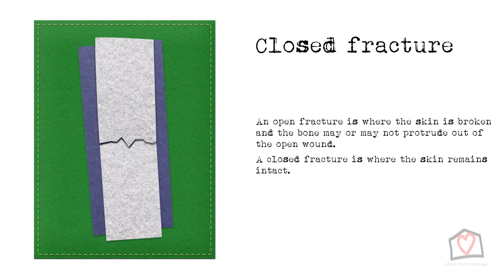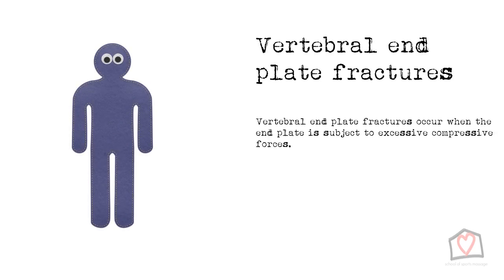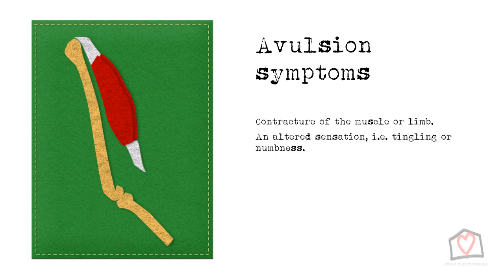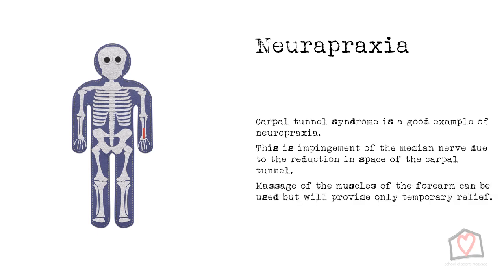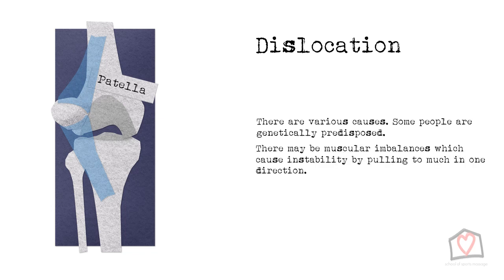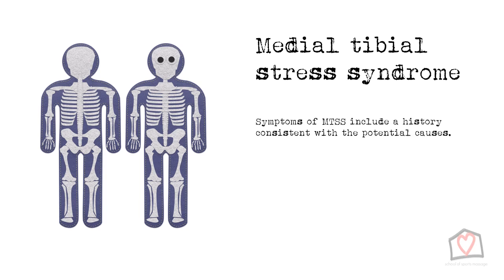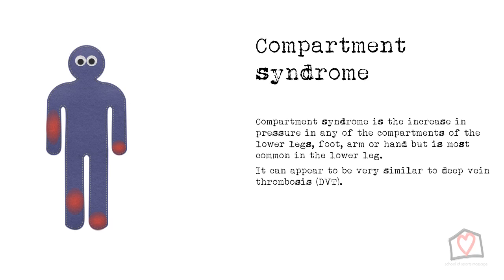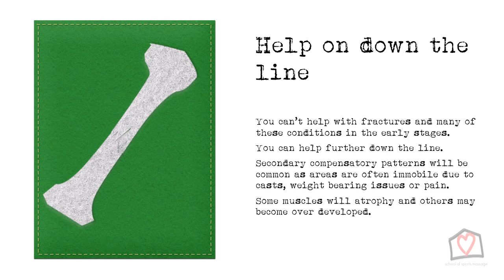Pathophysiology of Common Injuries and Dysfunctions Part 5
This is the seventh video from the School of Sports Massage Active IQ Level 4 Certificate in Sports Massage Therapy, Unit 1, Section 3: The Effects of Anatomy, Physiology and Pathology on Human Function: Pathophysiology of Common Injuries and Dysfunctions Part 5. This is the fifth of several videos looking at common injury and dysfunctions. In this section we look at fractures and nerve damage, the possible causes and what treatment options are available.